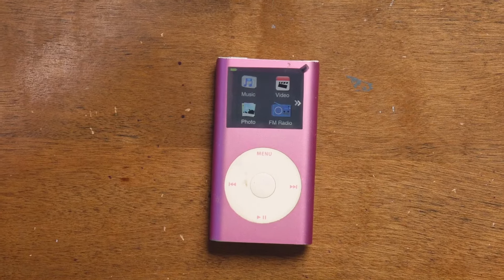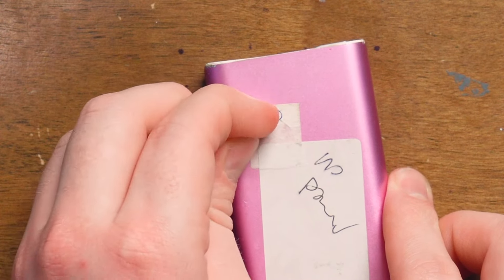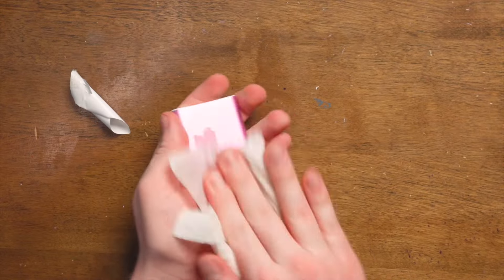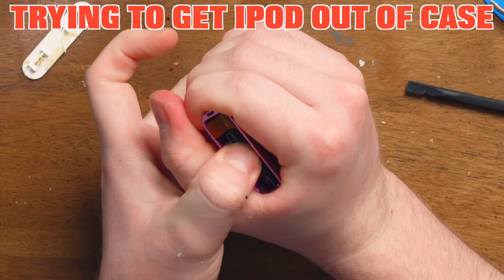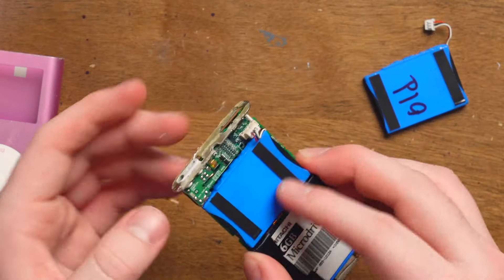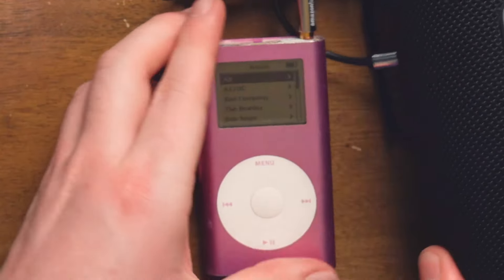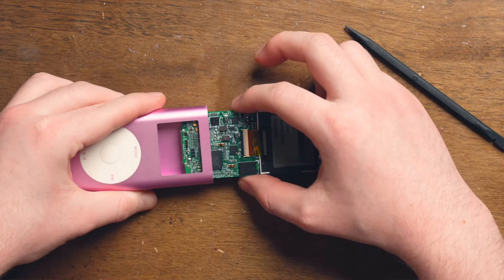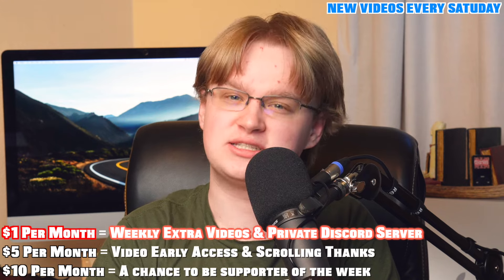The Highest Capacity iPod Mini Apple Ever Made (6GB)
In this video I repair an Apple iPod Mini and replace its 19 year old battery. It went well! I didn't break anything in the process and the iPod is working as it should!

- Small Circular Containers
- iFixit Magnetic Project Mat (put screws here and they will stay)